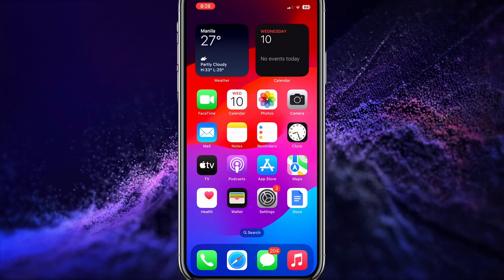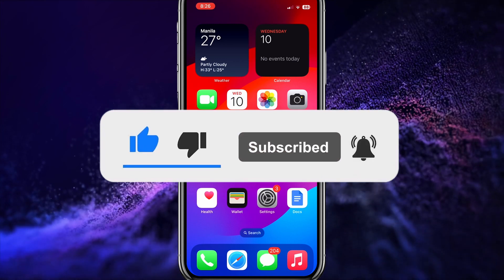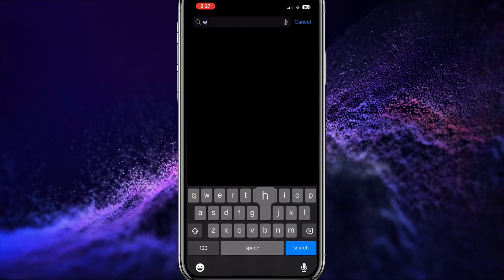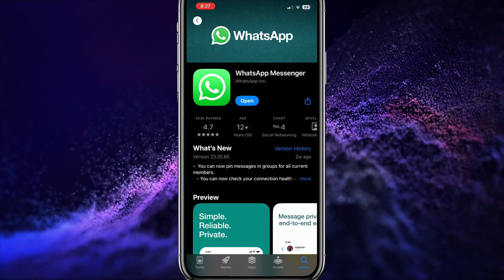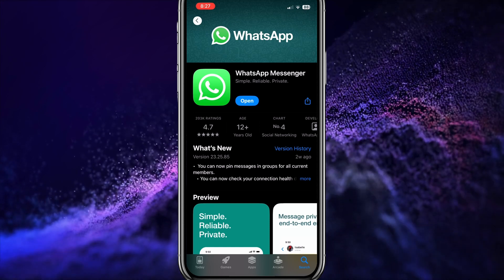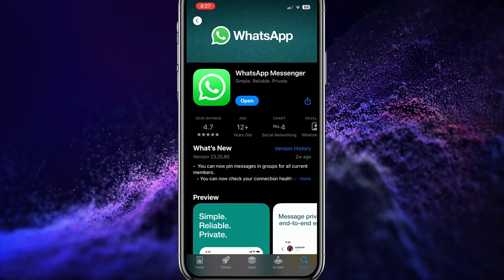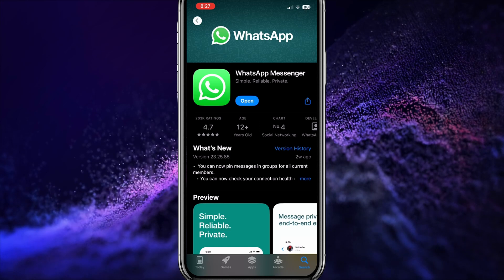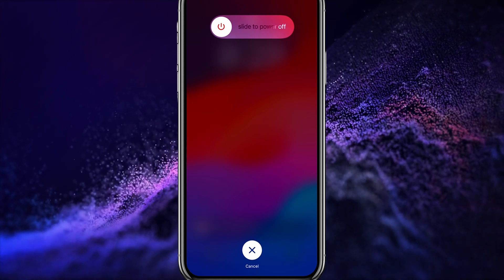How To Fix Whatsapp Voice Message Problem, No Audio (Quick Guide)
Are you facing the issue that the audio or voice message is not working on Whatsapp? In this video we will show you how to fix this volume control issue, we will show you multiple solutions.